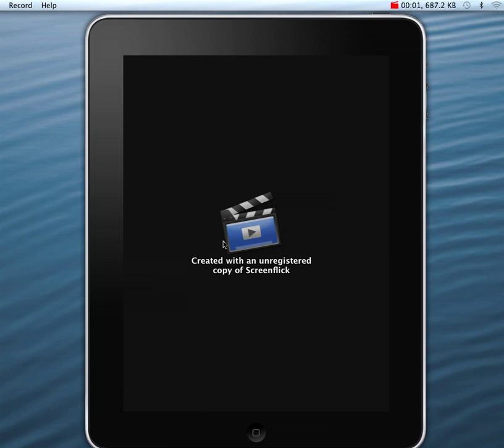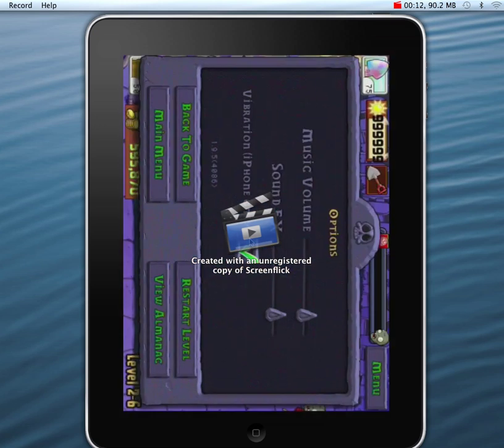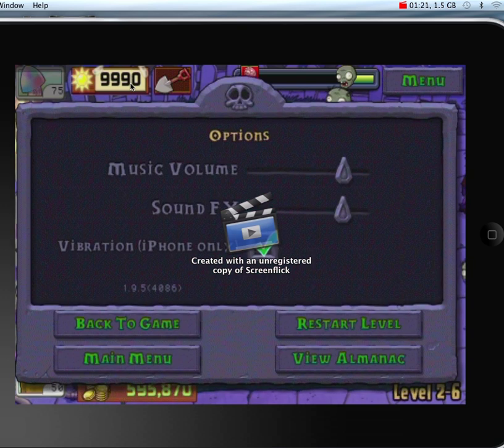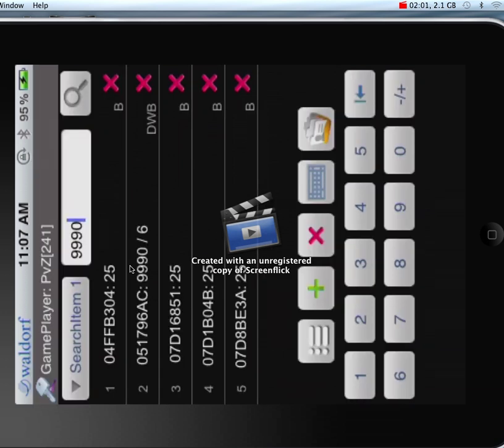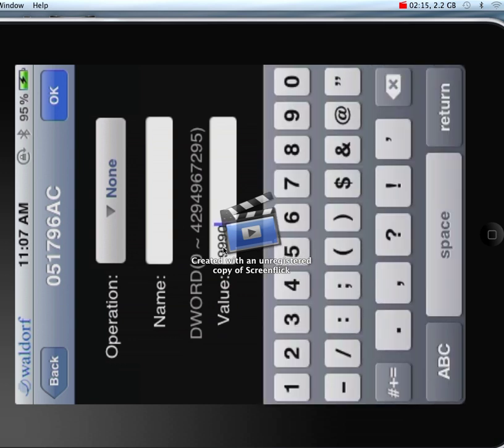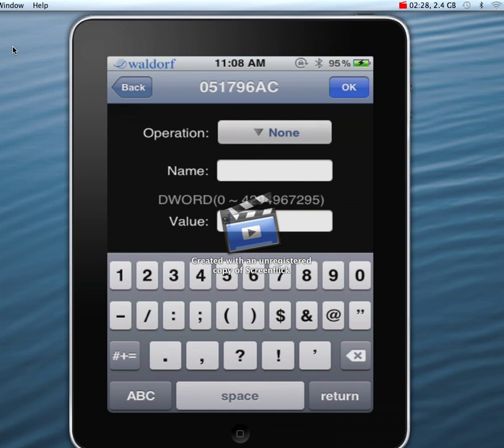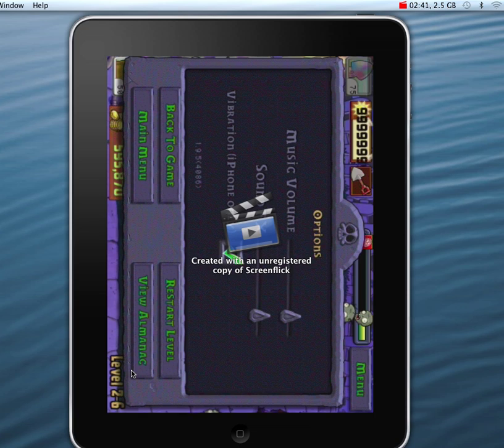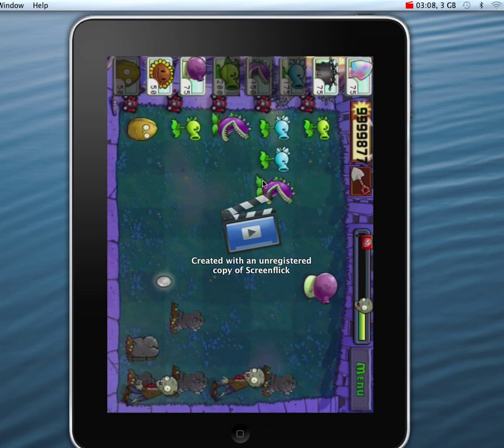Plant VS Zombie cheat Engine hack iOS 6.0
hot tips: jailbroken device only can t use